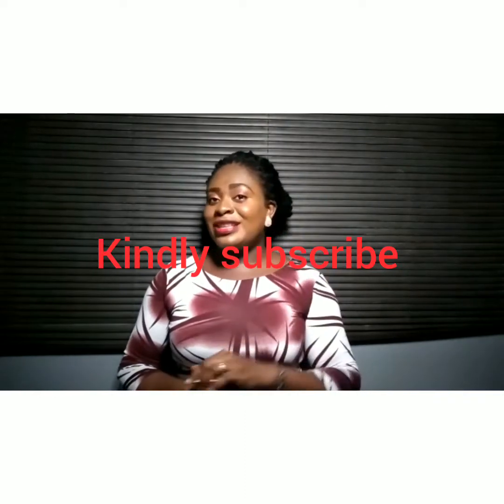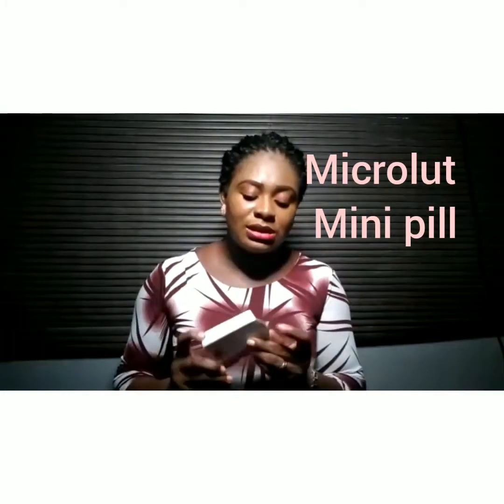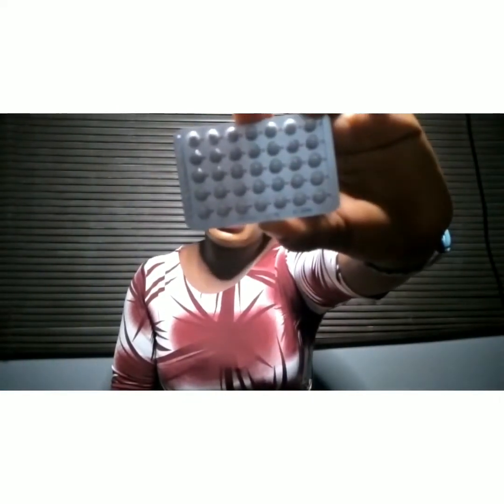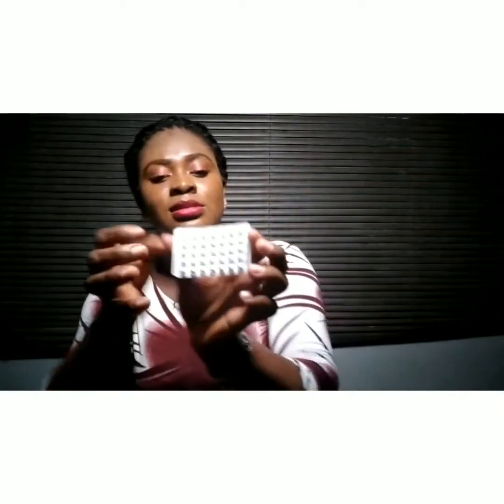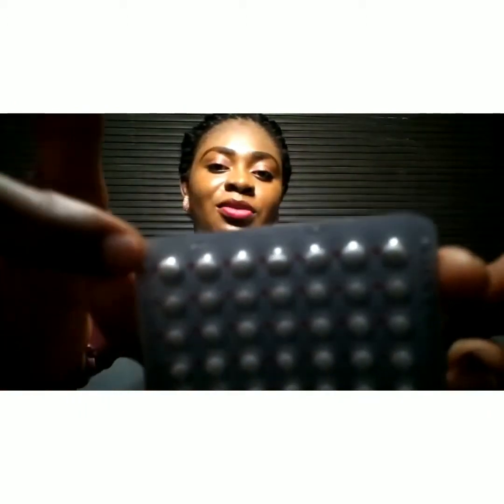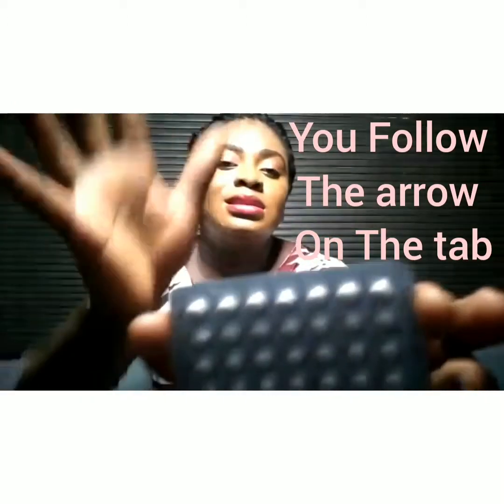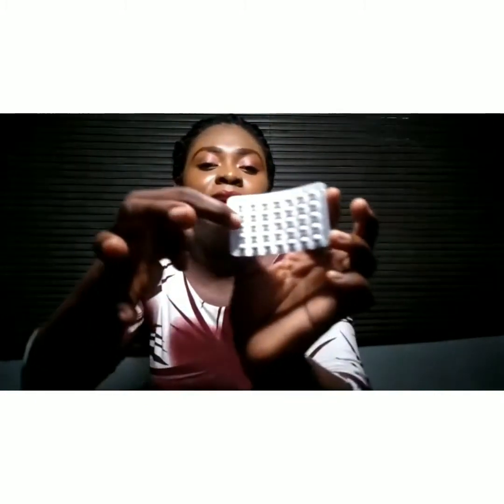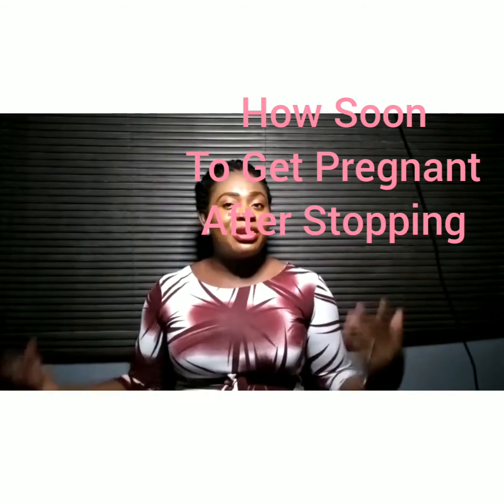How To Prevent Pregnancy Using The Mini Pill.(How Soon To Get Pregnant After Stopping the pill)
This Video is about How The Mini Pill works
How to take it, How Soon To Gwt Pregnant After
Stopping, Advantages and Disadvantages of the Mini Pill .
Kindly Watch this Video to the end.